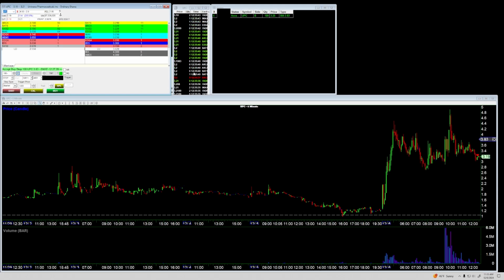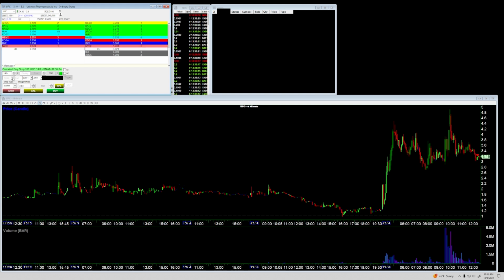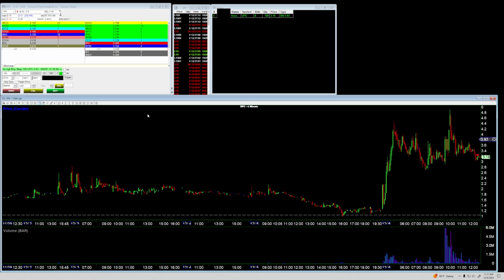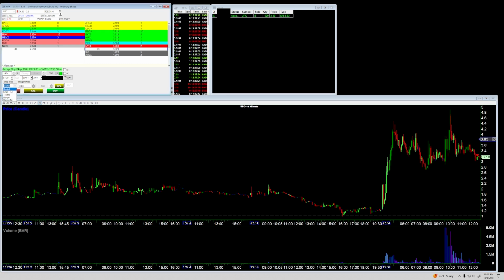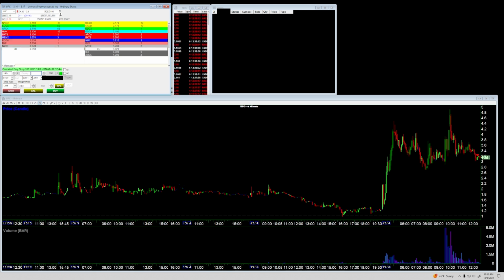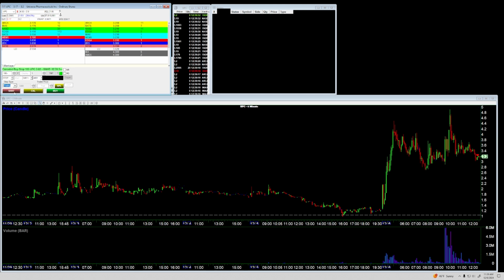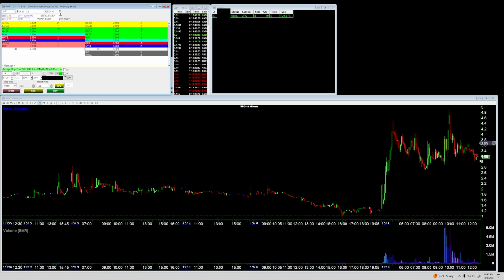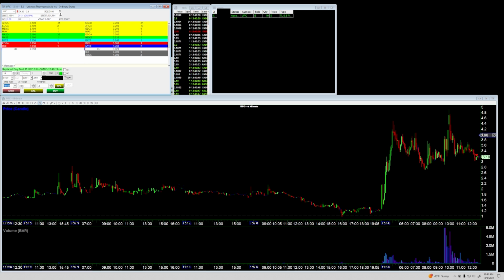How to Use Stop Orders on Das Trader Pro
In today's video, Alex breaks down the essentials of stop orders and the various types of orders available to traders. He’ll walk you through how each order works, and why they can be crucial to your trading. With clear demonstrations,  you’ll leave with a better understanding of how to leverage these tools in your trading journey.